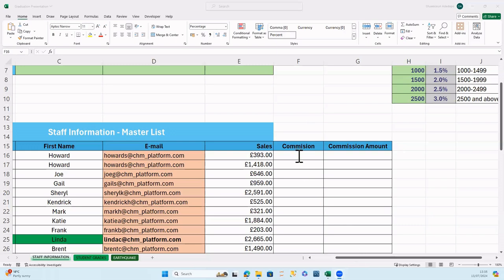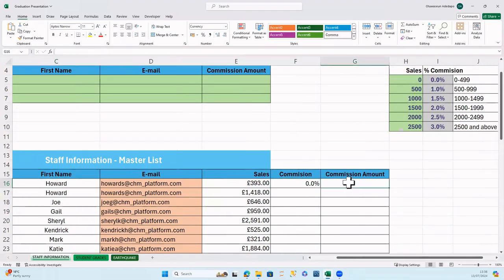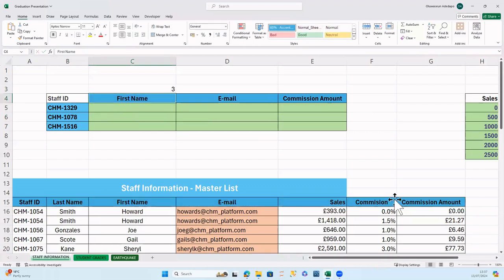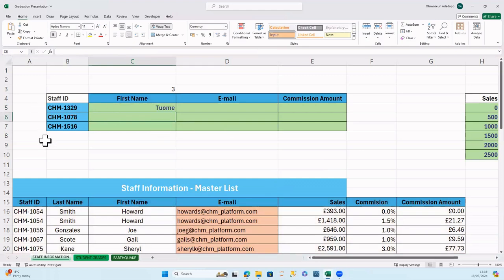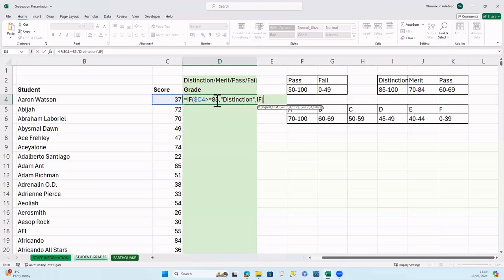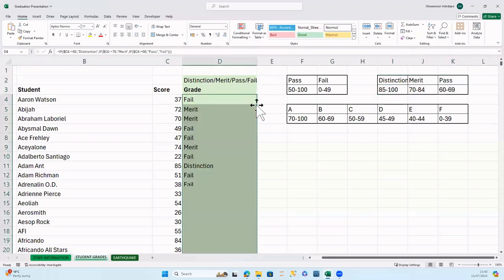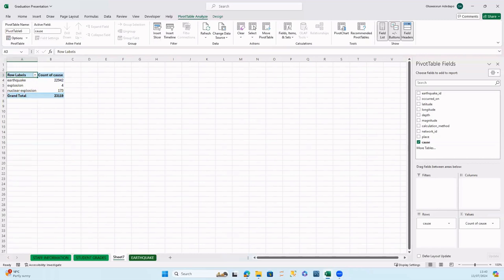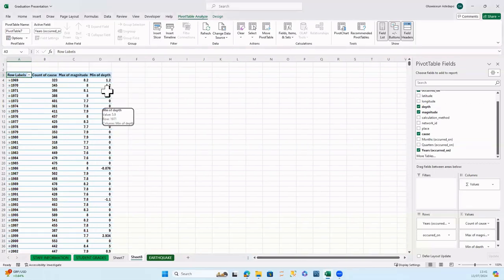202402 Student Demo KC Part 2